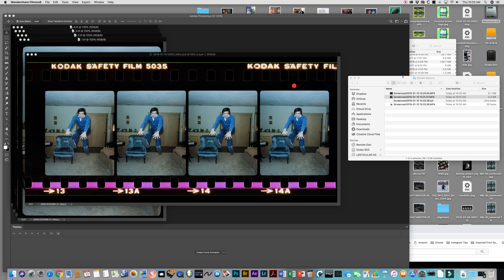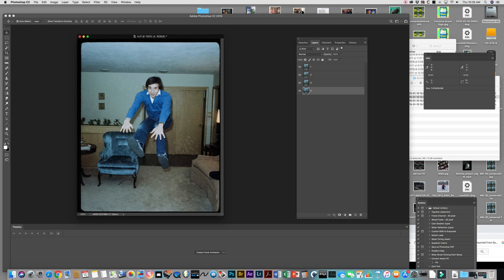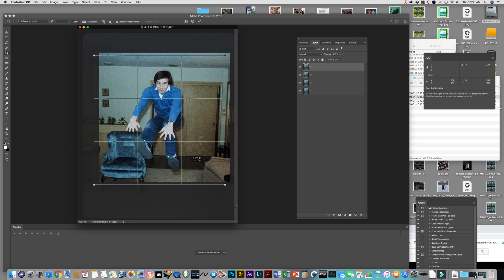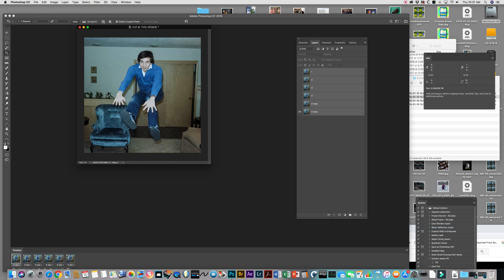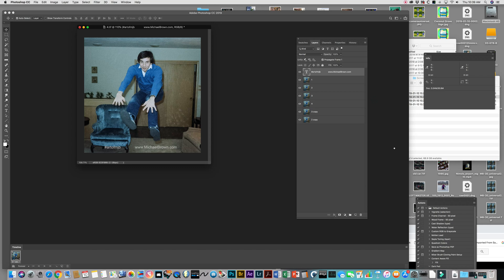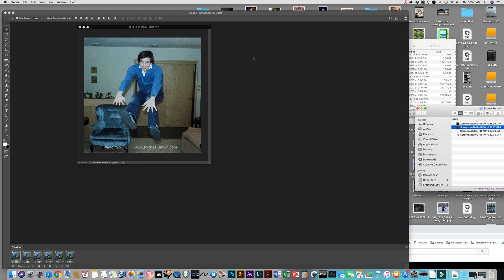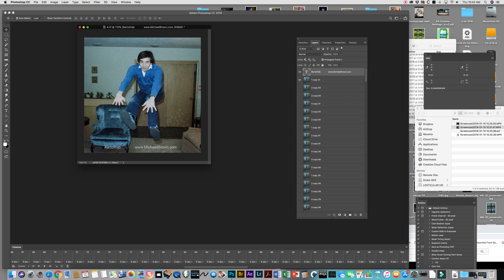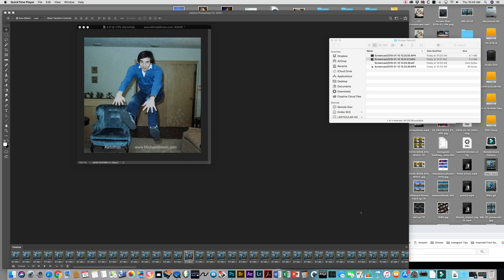Making GIFs from Nimslo frames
A quick tutorial on how to animate your Nimslo 3D film scans into animated GIFs or short video clips using Photoshop.